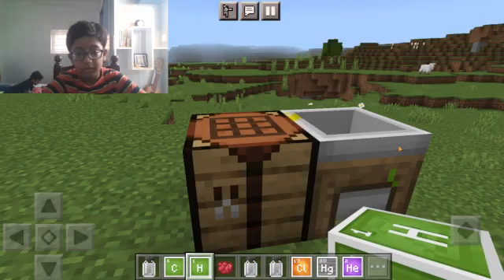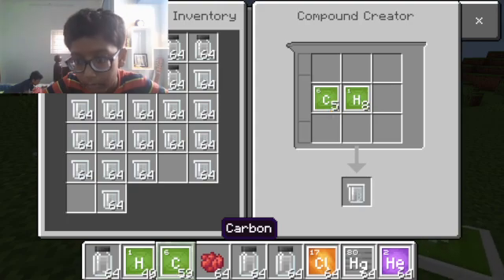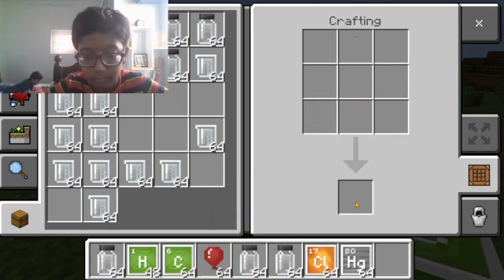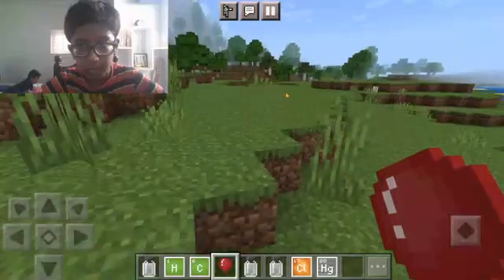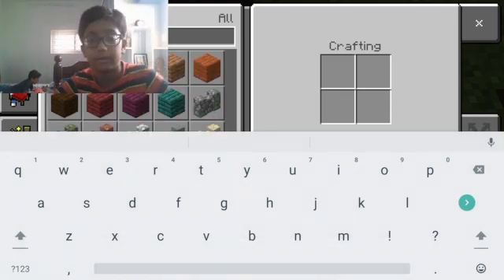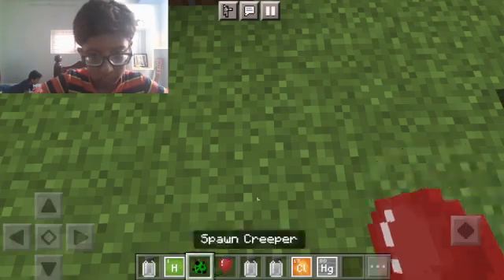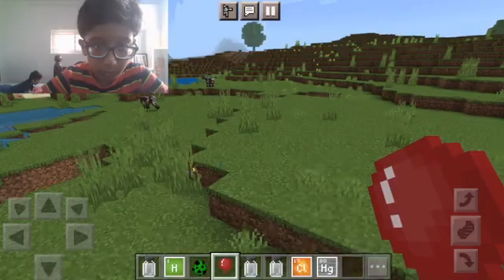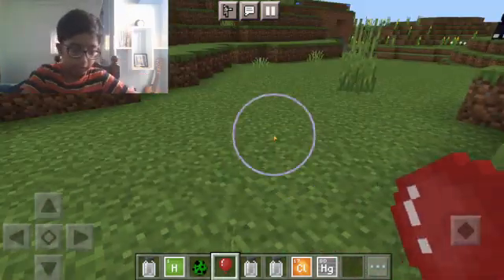HOW TO MAKE A BALLOON IN MINECRAFT EDUCATION EDITION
TODAY I AM TEACHING YOU GUYS HOW TO MAKE A BALLOON IN MC EDUCATION EDITION